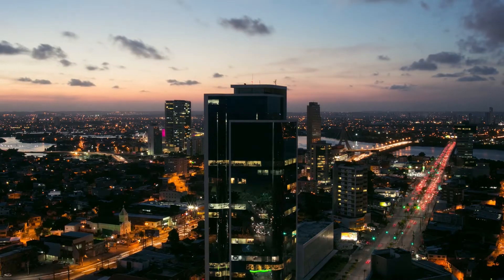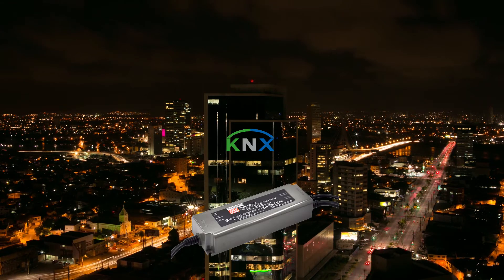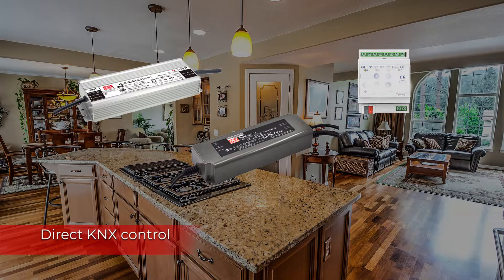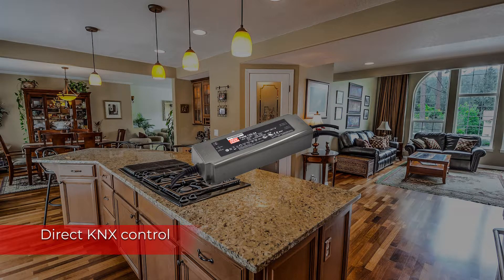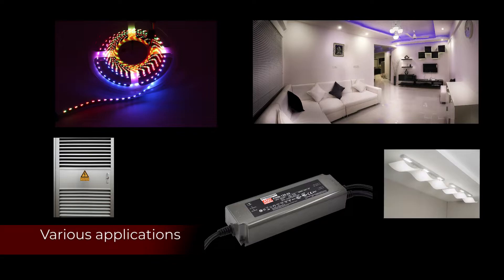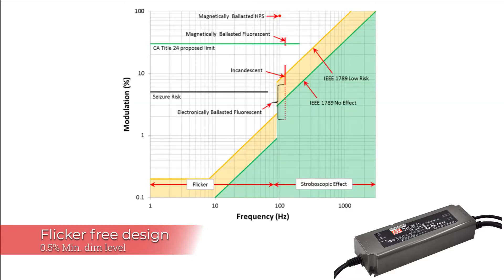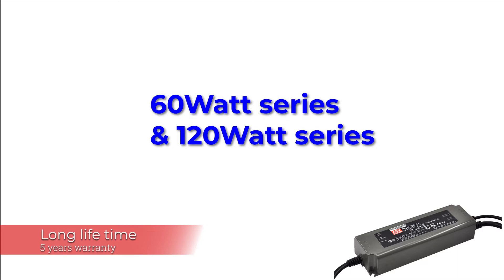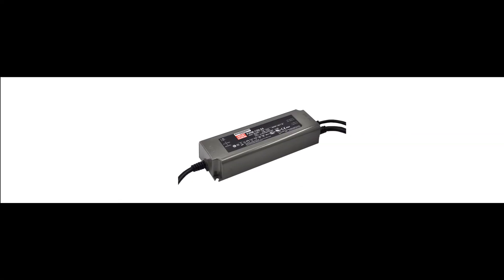Control KNX Lighting Easier : PWM-KN Series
PWM-KN series is an AC/DC LED driver featuring the constant voltage mode with PWM style output, which is able to maintain the colour temperature and the brightness homogeneity when driving all kinds of LED strips and the KNX interface to avoid using the complicated KNX-DALI gateway.